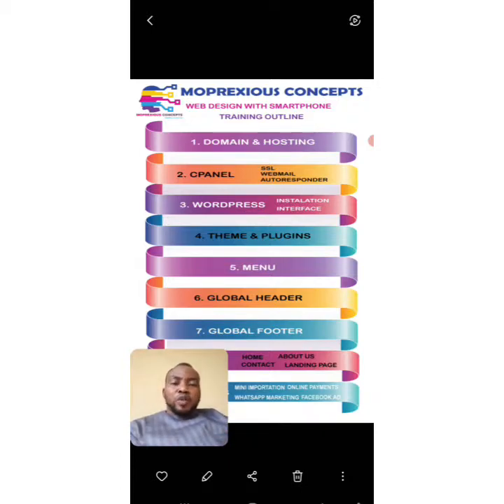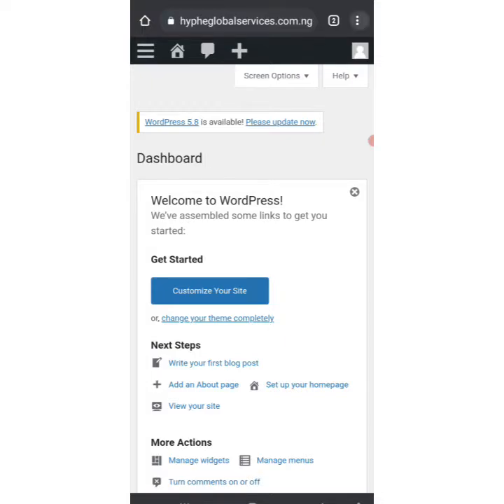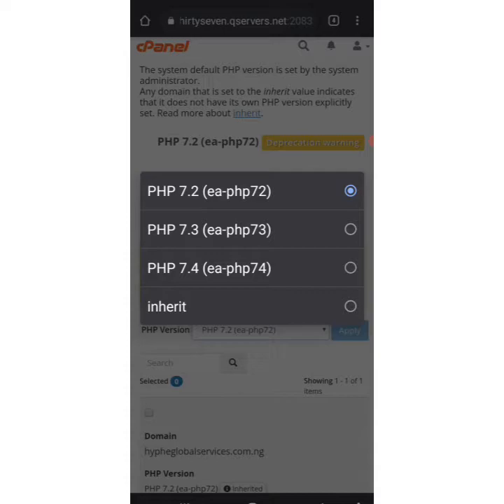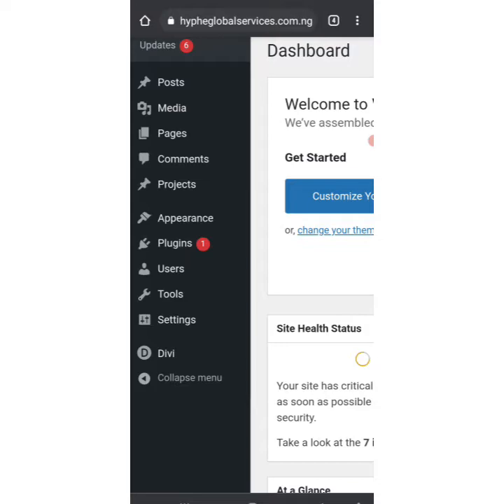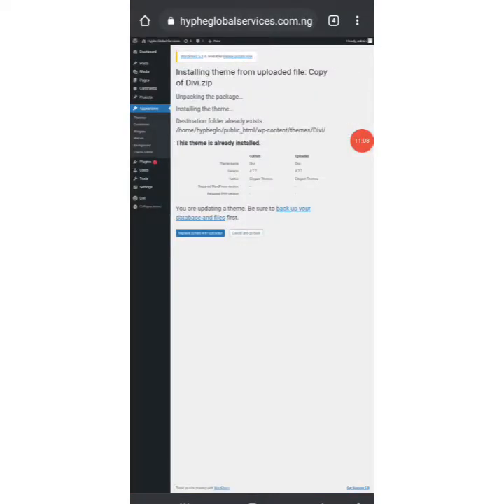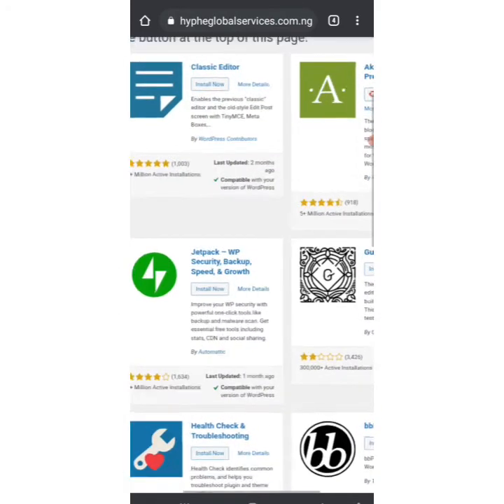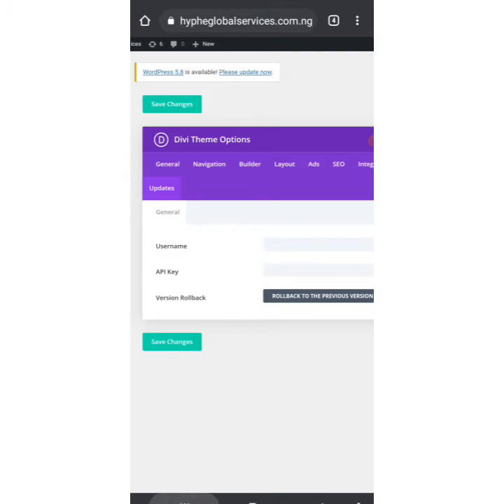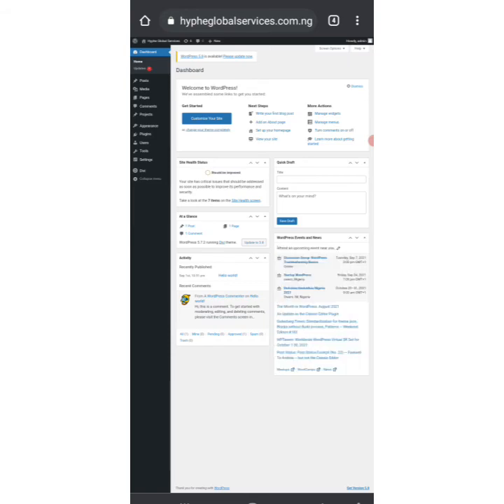How To Install Divi Theme / How To Istall Divi Theme Tutorial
I will be showing you in this video how to install Divi Theme